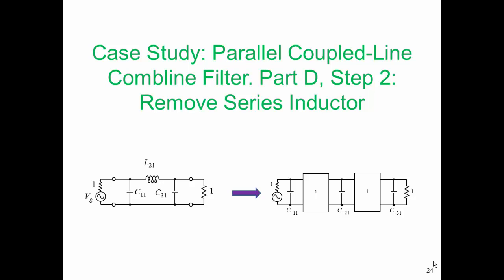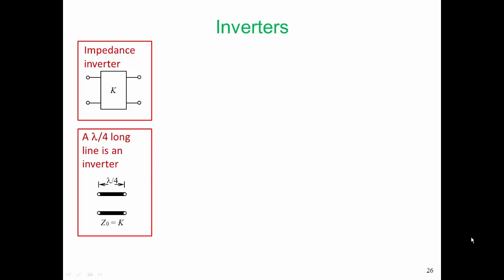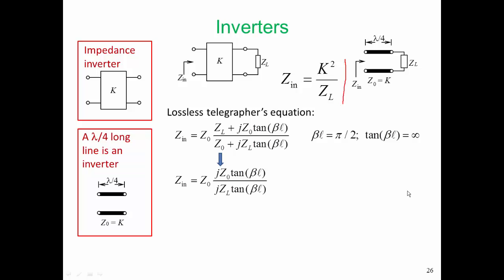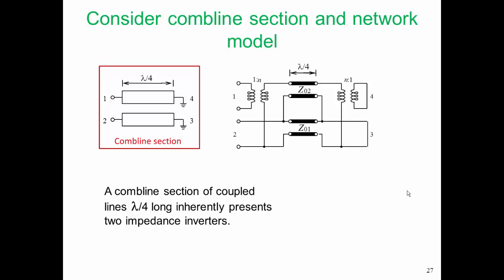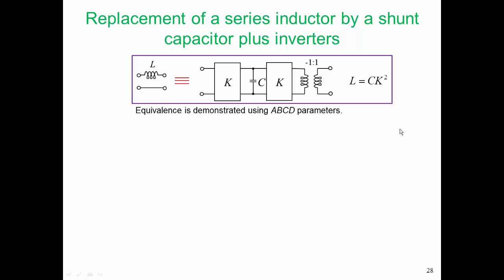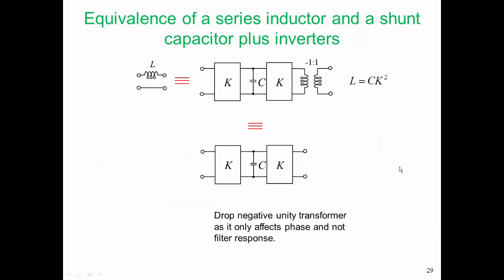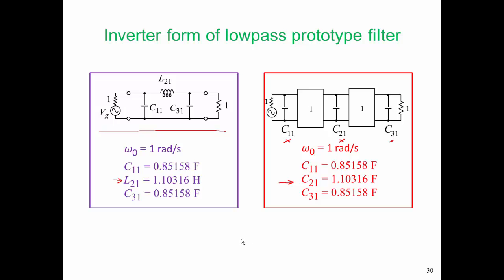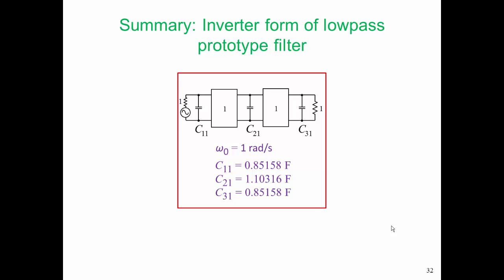Parallel Coupled Line Combline Filter, Part D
Case Study Index: CS_PCL_Filterd